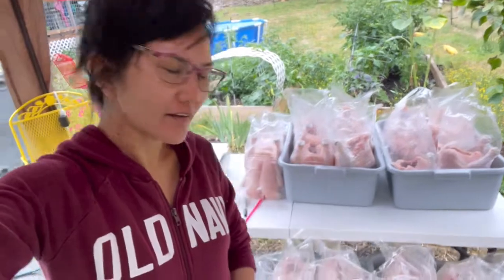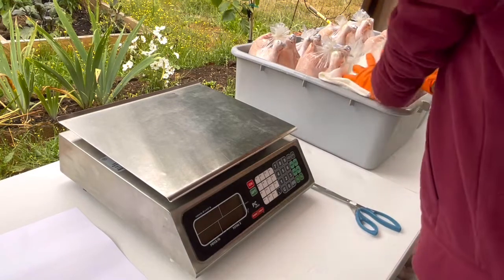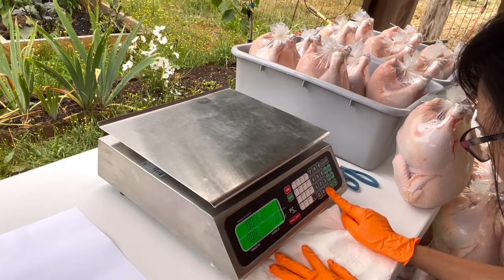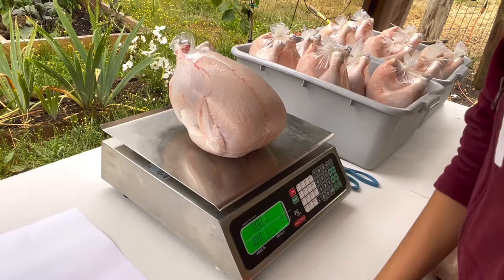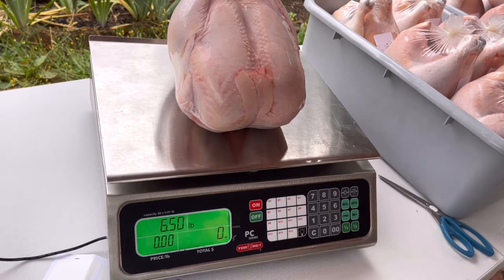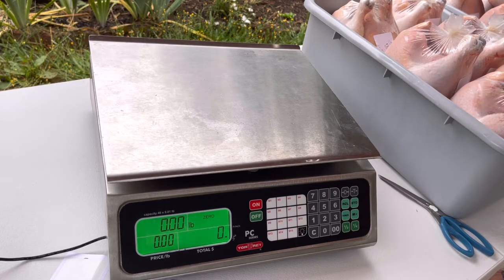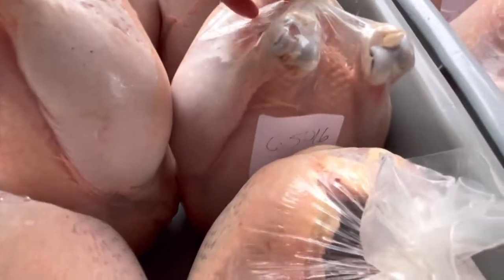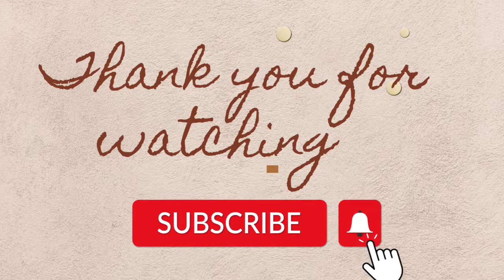How to package meat chickens for the freezer using poultry Shrink bags